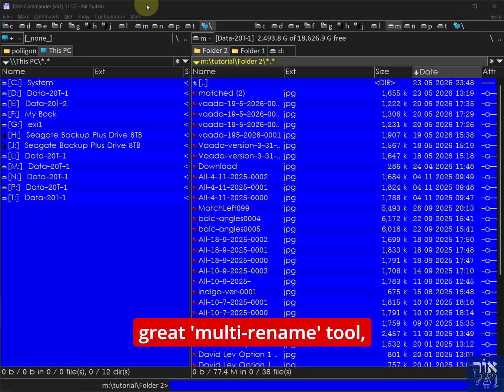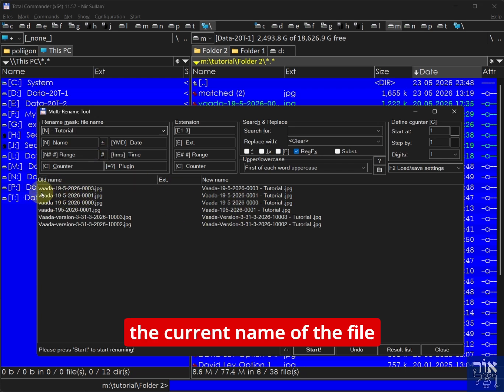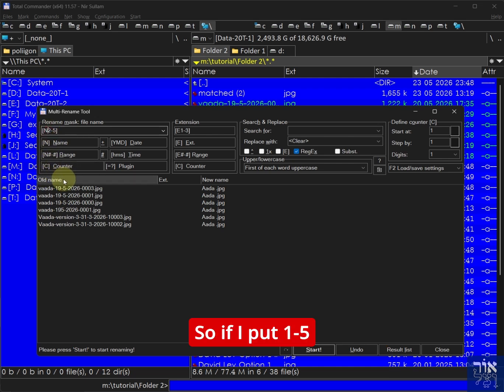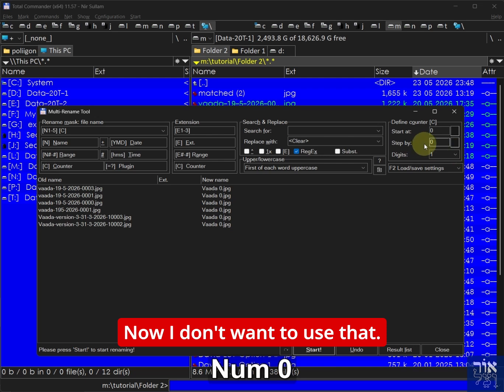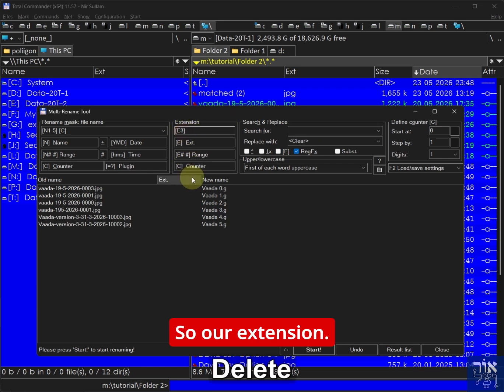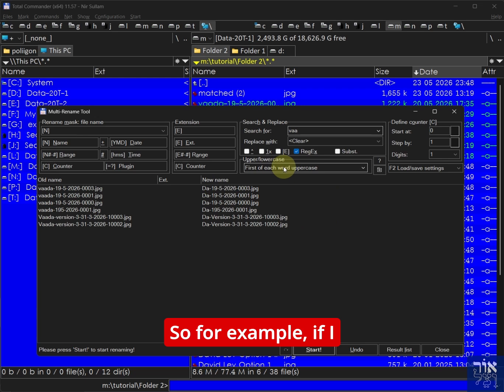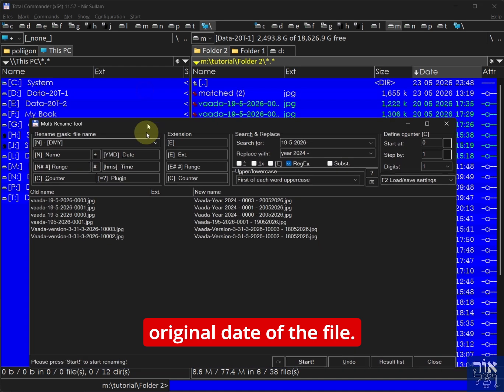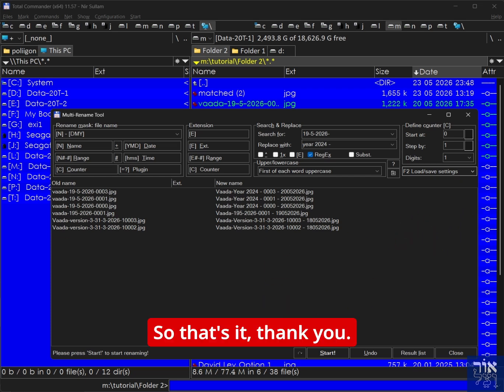Total Commander - CH9 : Multi Rename Tool